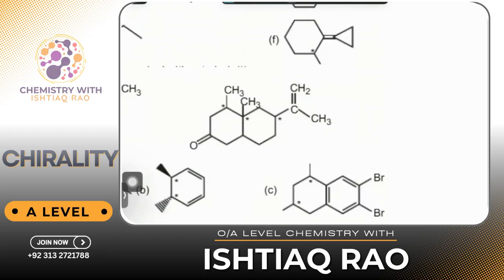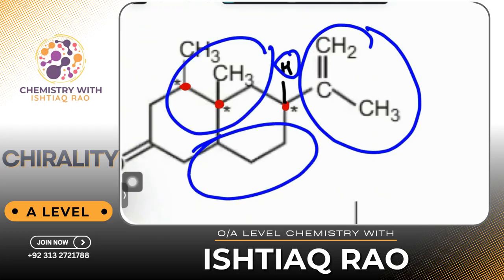How to Identify Chiral Carbon Atoms | A Level Organic Chemistry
Confused about how to identify a chiral centre in organic chemistry?
In this video, we simplify chirality and optical isomerism for A Level Chemistry students step by step.

You’ll learn:
✔ What a chiral centre is
✔ How to identify chiral carbons quickly
✔ Conditions required for chirality
✔ Common exam tricks and mistakes
✔ Optical isomerism explained with examples

Perfect for:

IAL Chemistry
Edexcel Chemistry
CAIE / Cambridge Chemistry
OCR & AQA Chemistry

This lesson is ideal for exam revision, concept building, and organic chemistry preparation.